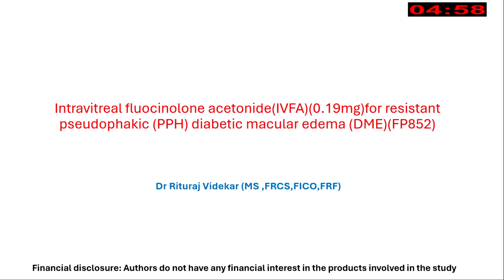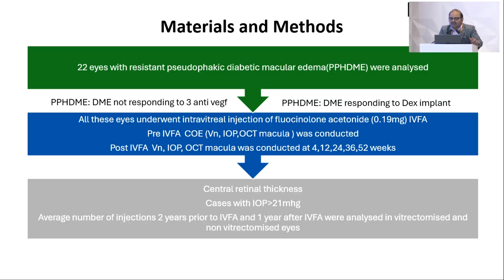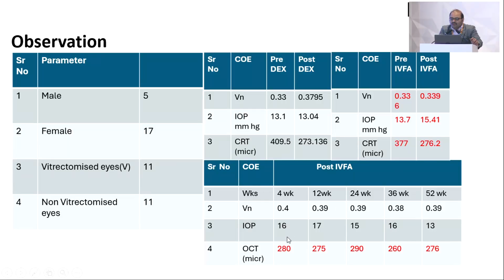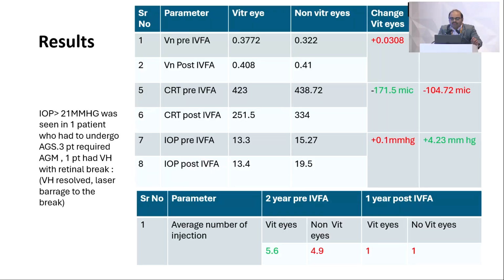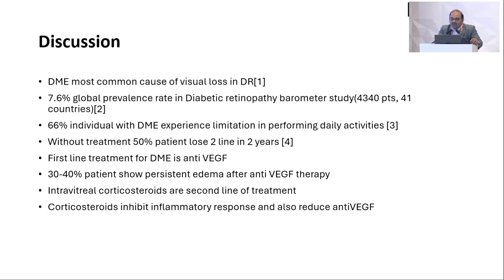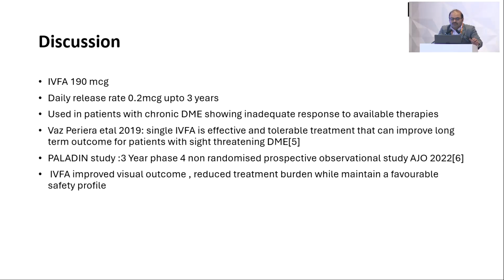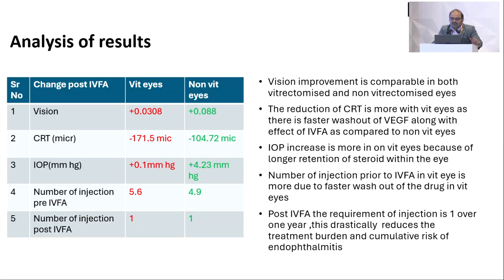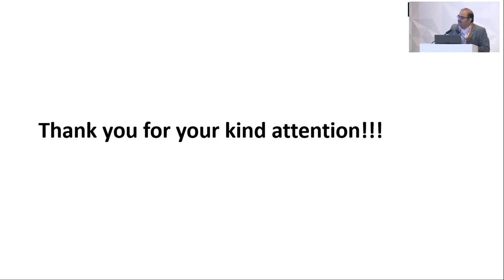AIOS2025 PPP Vitreo FP852 Dr Rituraj VIDEKAR Intravitreal Fluocinolone Acetonideivfa0 19mgfor Pseudo